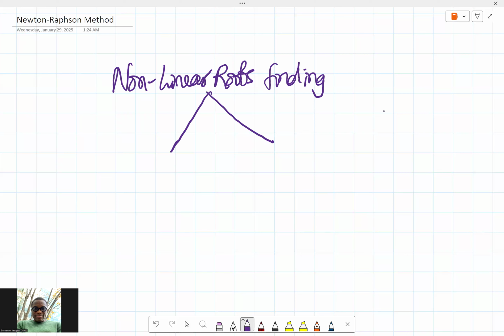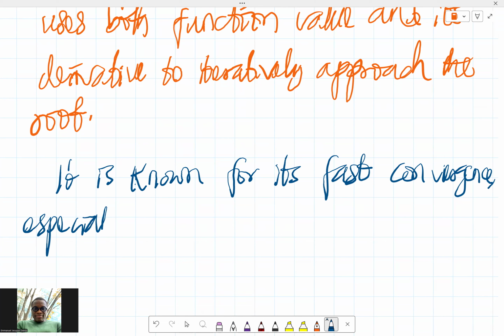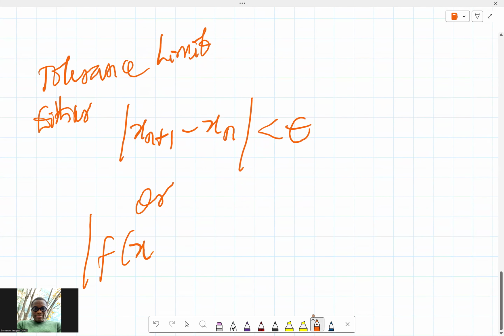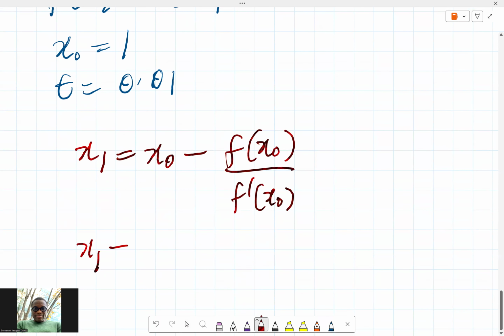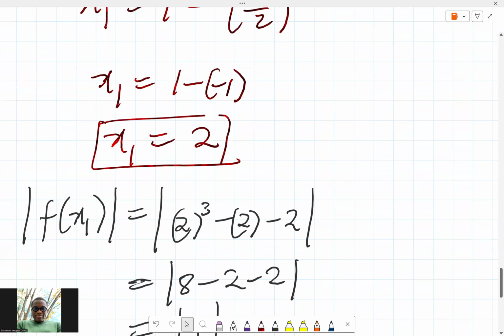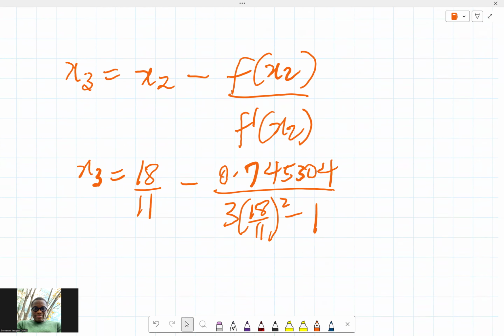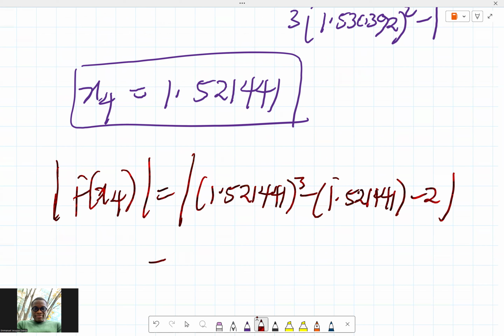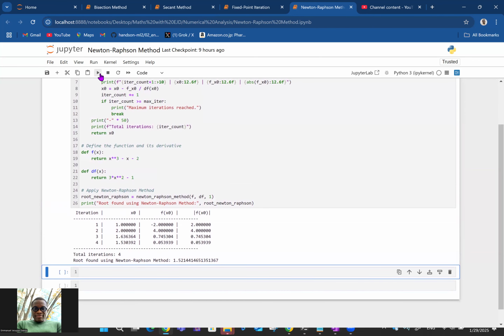7. Newton-Raphson Method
In this video, we dive into the Newton-Raphson Method, a fast and efficient approach for finding roots of non-linear equations.

Using an initial guess and the equation’s derivative, this method iterates to quickly converge to an accurate solution.

We demonstrate the method using a real-world example and discuss its advantages, such as quadratic convergence, as well as potential pitfalls like failure when the derivative is close to zero.

Watch to learn how this powerful method works and when to use it!